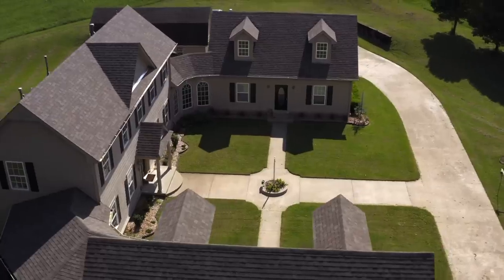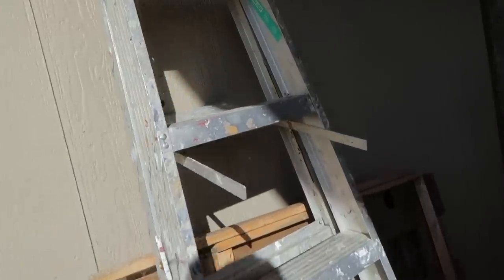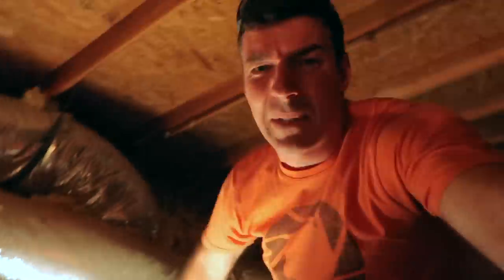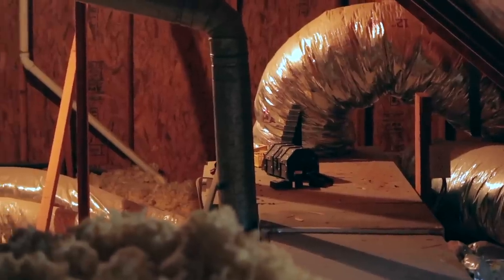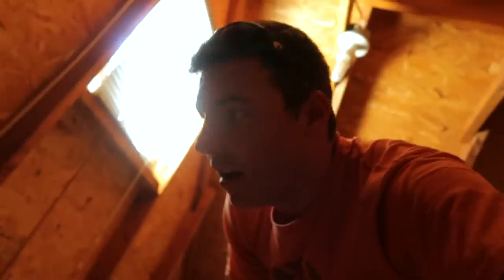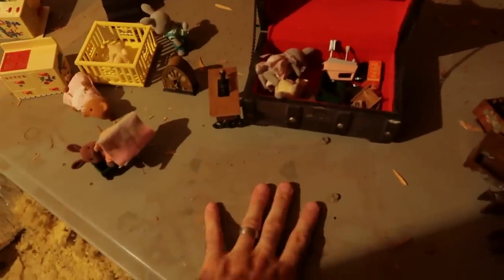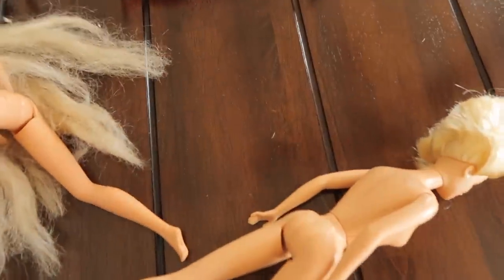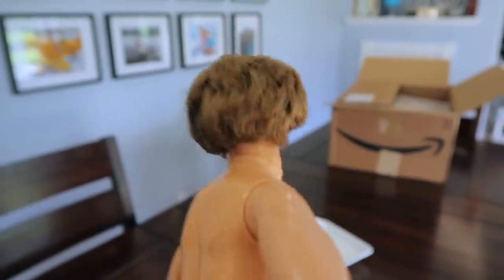I Found A Hidden Room In Our House with Creepy Abandoned Stuff Inside!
I found a hidden room in our house and what I found inside was totally creepy!  This is NOT A JOKE!  I found some old abandoned toys, a wooden chest full of more creepy stuff and a scary looking device that started running by itself when I picked it up!  What would you do if you found a hidden room in your house with stuff like this?

SEND US A LETTER:
LiveEachDay
WANT TO RE-UPLOAD THIS VIDEO OFF YOUTUBE?
Edited by Cory FAVORITE YOUTUBE TOOLS:
Camera (Canon PowerShot)